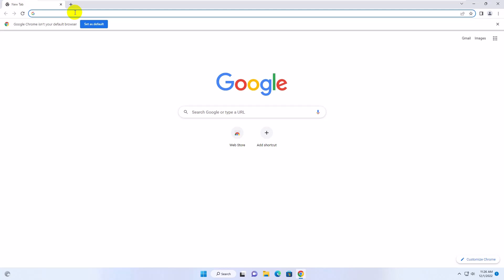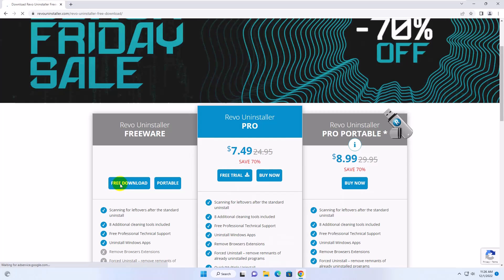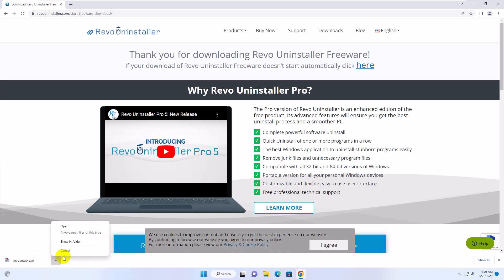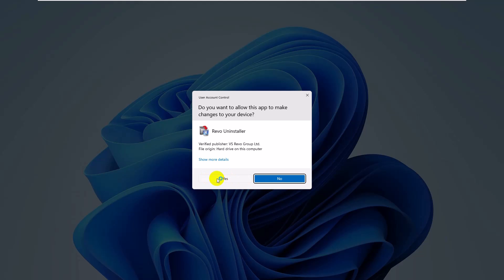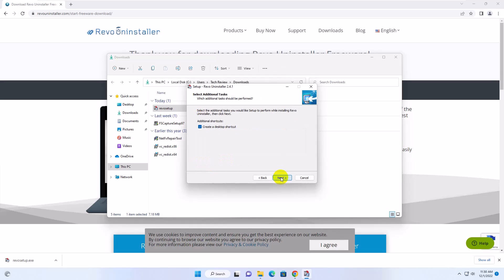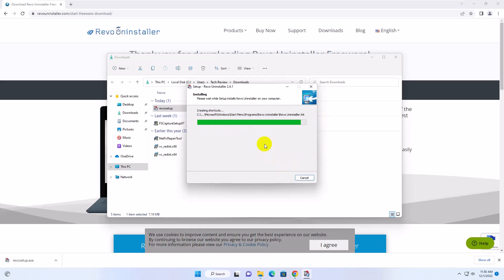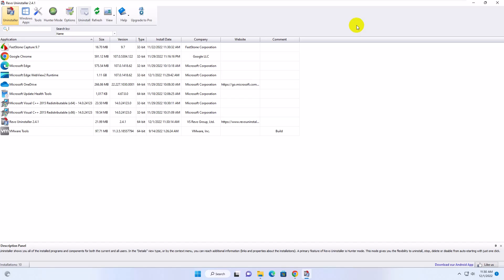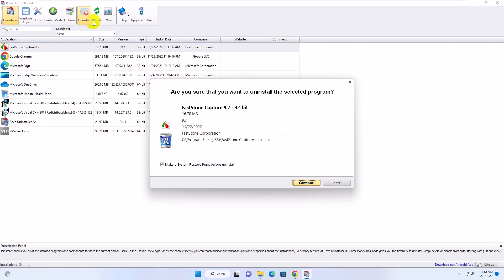(Solved) You Don't Have Sufficient Access To Uninstall Please Contact Your System Administrator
(Solved) You Don't Have Sufficient Access To Uninstall (The Program). Please Contact Your System Administrator

You do not have sufficient delete rights. Insufficient rights to uninstall Contact your system administrator - Solution. The program is not removed from the computer
When trying to uninstall a program, Windows OS users may encounter a message about the lack of rights to perform this operation "Insufficient rights to uninstall Contact your system administrator ". The message also recommends that you contact the system administrator for help, while the user himself can be such a system administrator, and have the appropriate rights. The solution to this problem will be a set of actions that I will outline below.

When you install a program on a PC, its files are copied to various folders, entries are made in the registry, the necessary libraries are registered, and file associations are registered. Then a special key is added to the registry, by which Windows can find the installed program.

All of the listed operations are recorded in a special log file, which is usually located in the main program folder along with the uninstaller file.

When a person tries to uninstall this program, Windows looks for a registered uninstaller program in the registry and launches it. Using the log file mentioned above, the uninstaller undoes the changes made during the installation of this program. It removes all files that have been copied, all created keys in the registry, and other "traces" present.

If Windows does not find the log file or does not find records of changes made in the registry, then the uninstaller will not be able to correctly remove the program, and you will receive the system message “Insufficient rights to uninstall. Please contact the administrator."

Tech Review